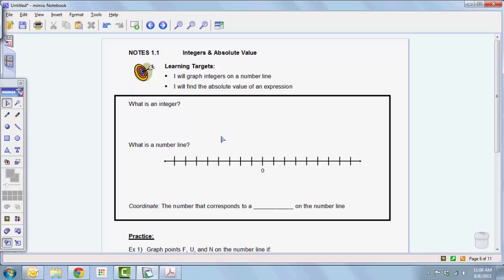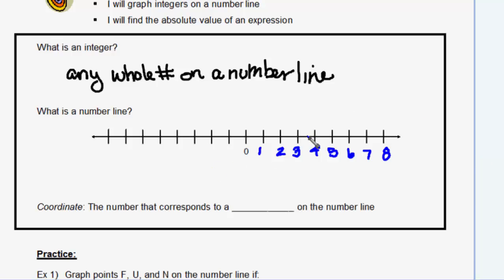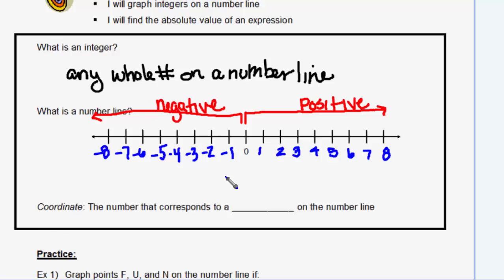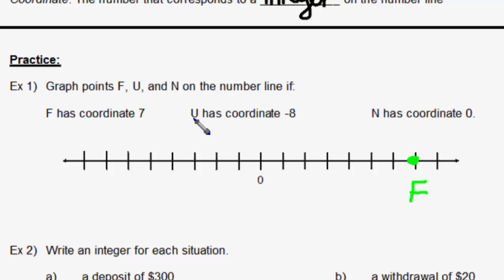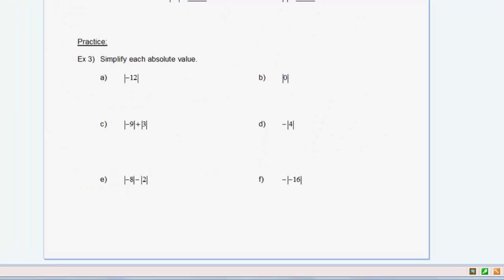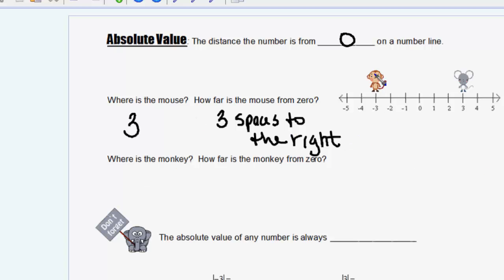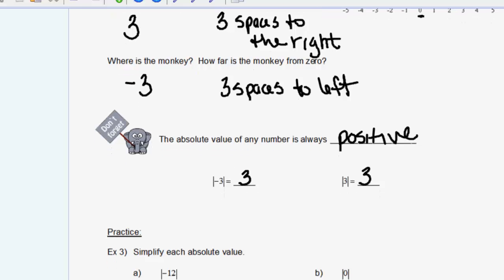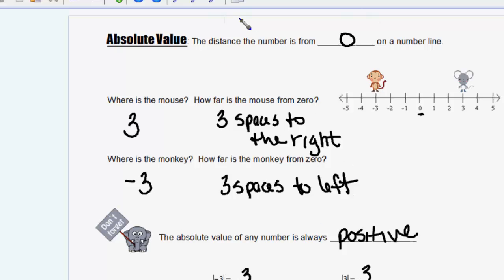PRE 1.1 Integers and Absolute Value